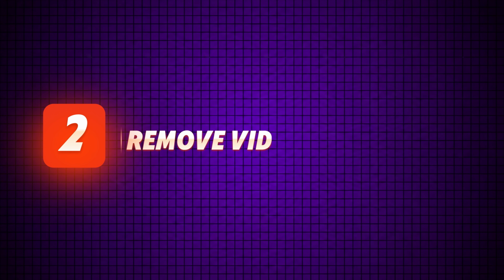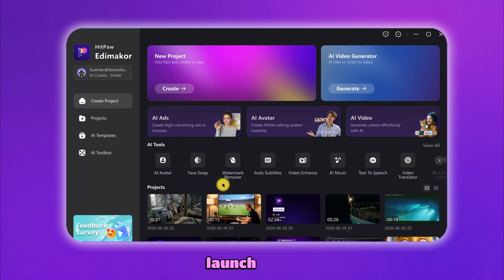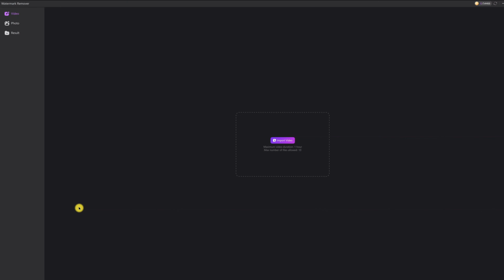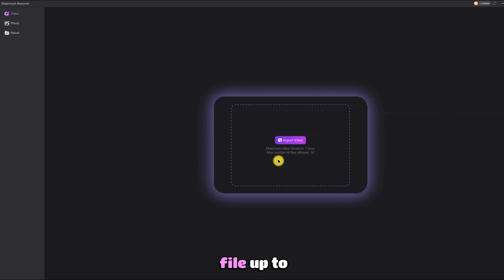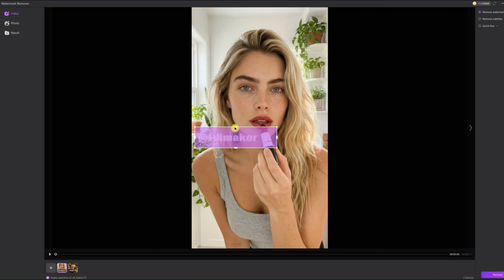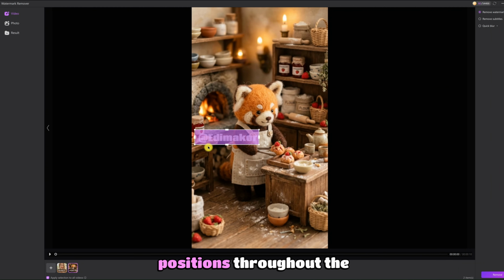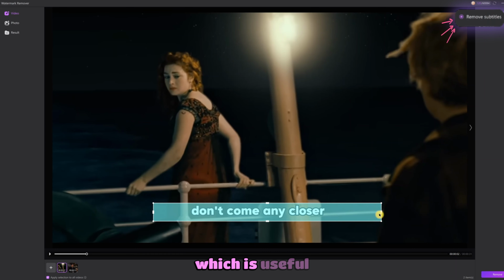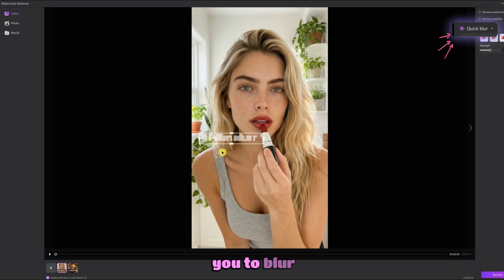How to Remove Watermark from Any Images And Videos (No Blur) |Best Watermark Remover 2026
Have you ever been frustrated by unwanted watermarks on your videos or images? In this tutorial, I’ll show you a super easy way to remove any watermark from photos and videos instantly—no advanced editing skills required!

Today you’ll learn how to use Edimakor’s powerful AI Watermark Remover to clean your content in just a few clicks. Whether you're editing videos, photos, or even subtitles, this tool makes everything fast, simple, and beginner-friendly.

📌Timestamps:
00:00 Intro
00:11 Step 1: Download Edimakor
00:25 Step 2: Remove Video Watermarks
01:17 Step 3: Remove Photo Watermarks
01:43 Outro